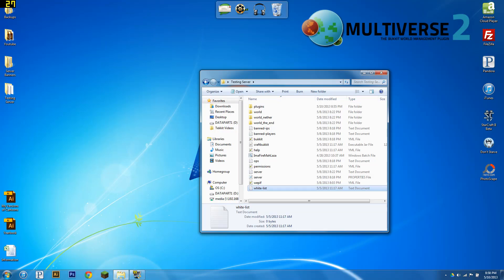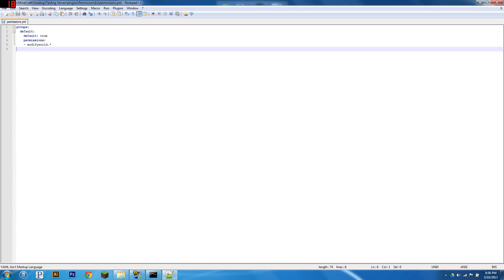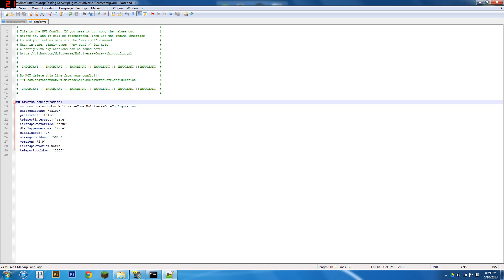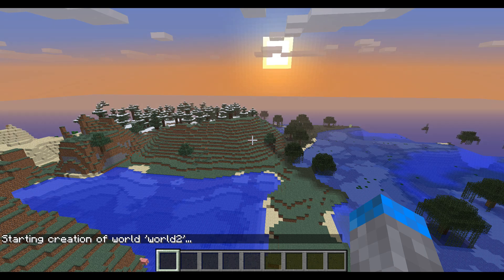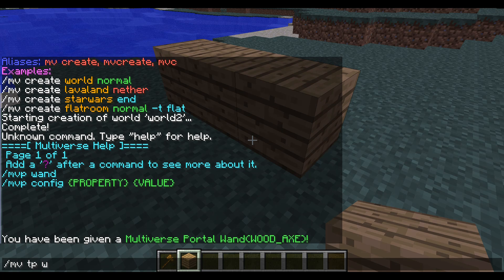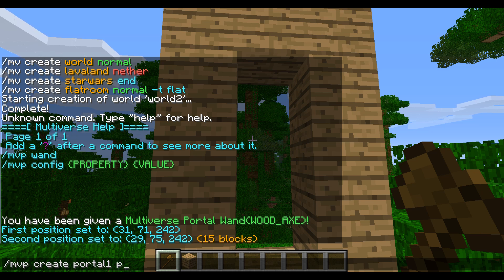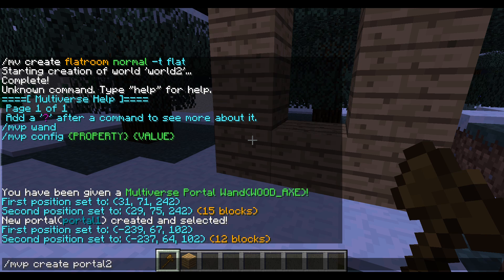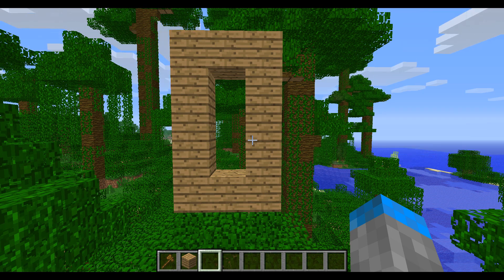Multiverse Tutorial - How to Set Up Portals and Worlds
Here is my tutorial on creating worlds and portals

bukkit,plugins,multiverse,fun,simple,how-to,tutorial,multivers portals,multiverse core,core,portals,Plug-in (computing),Computing (Exhibition Subject)